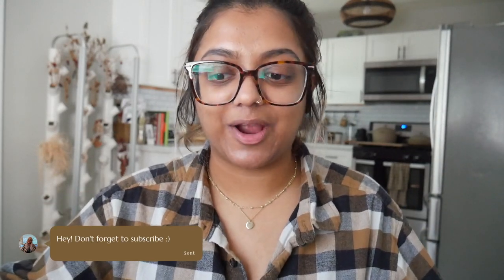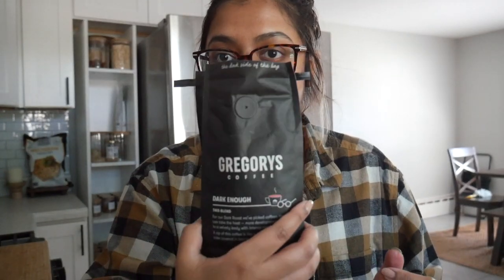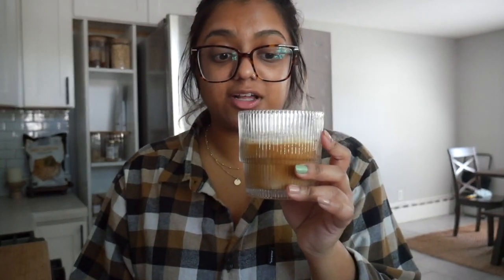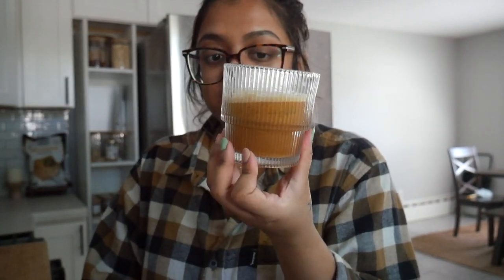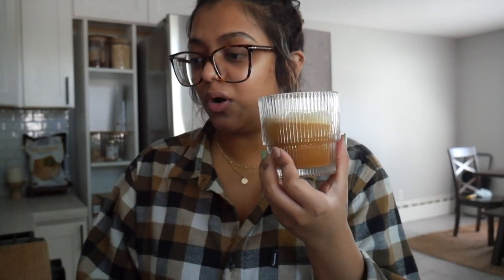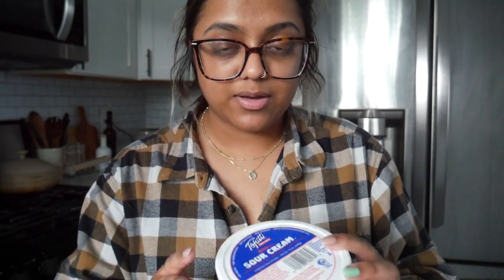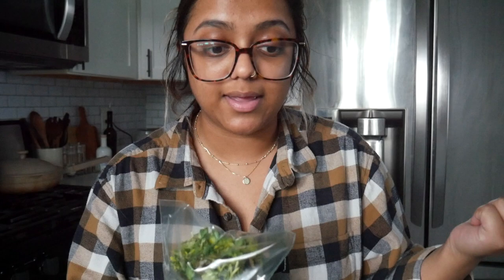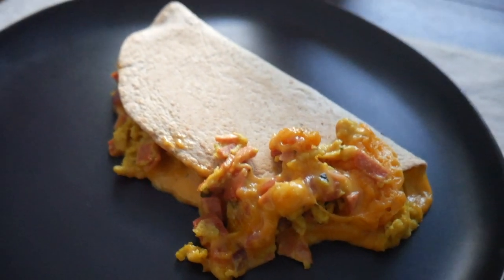Realistic, Easy, and New Recipes | Vegan What I Eat in a Day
Hey, friends! In today's video I'm honestly just trying to finish up some things hanging around the kitchen. I made some classic and super easy recipes plus a taste test for lunch! enjoy :)

love, sarah

PRODUCTS MENTIONED:
wegmans organic sourdough miche
kite hill cream cheese
stonewall blueberry jam
babybel plant based cheese snack
mission whole wheat tortilla
good planet vegan cheddar shreds
yves veggie bologna
justegg
tofutti sour cream

RESTAURANTS MENTIONED:
Pizzanada in Bloomfield

SAVE  UP TO $40 OFF YOUR FIRST DAILY HARVEST ORDER:
(or code PIESNPROSE at checkout)

$20 OFF UBEREATS - code "eats-saraha34765ui"

F.A.Q.
What camera do you use? Panasonic LUMIX G7 4K
What do you edit your videos on? iMovie